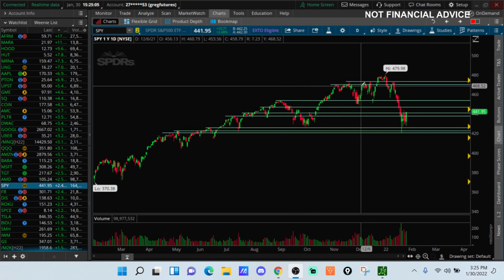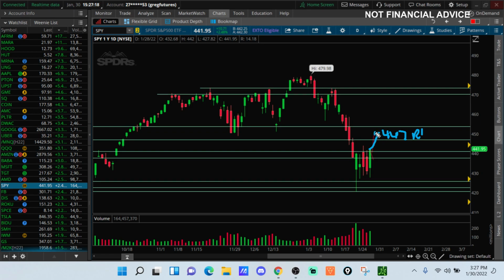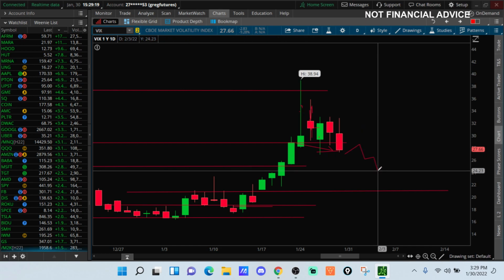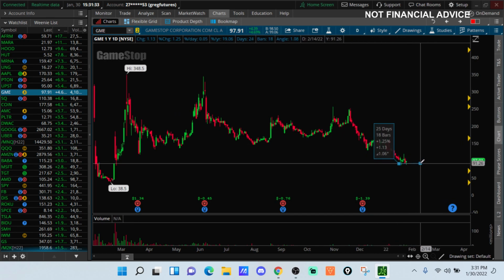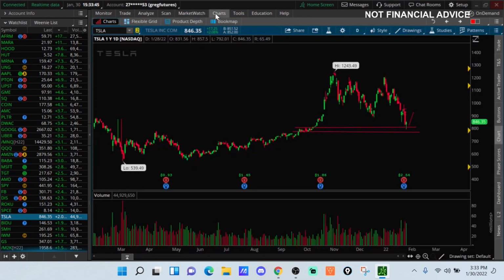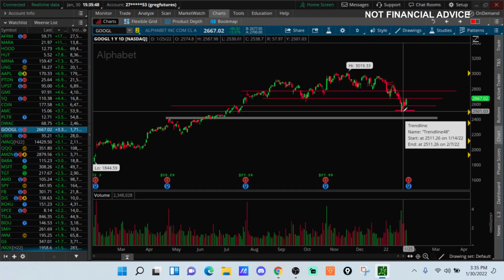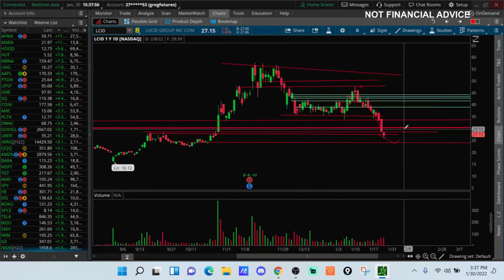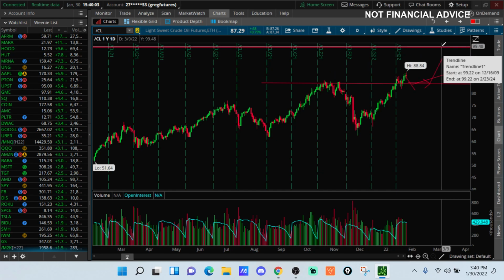Volatility to stay! How I am positioned. Where to short the bounce? SPY Supply or Butterfly?